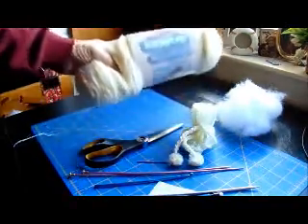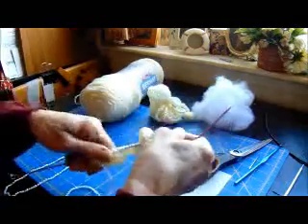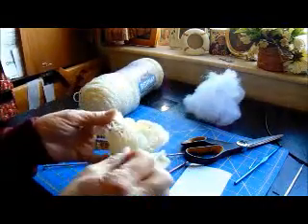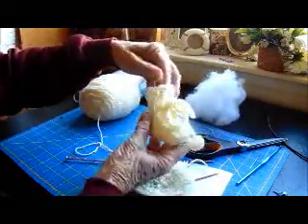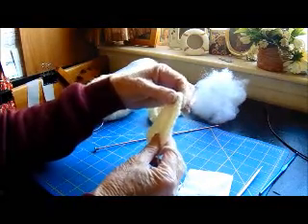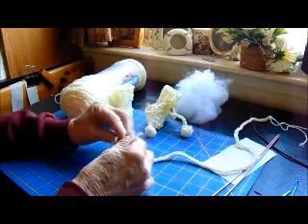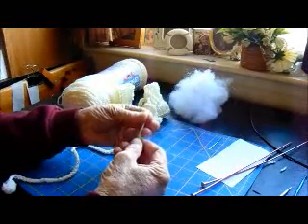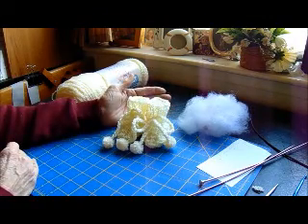Knit These Baby Booties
Tutorial suitable for all knitters, including beginners!